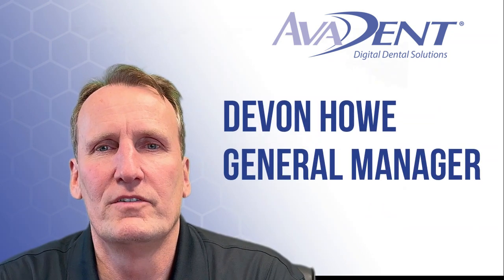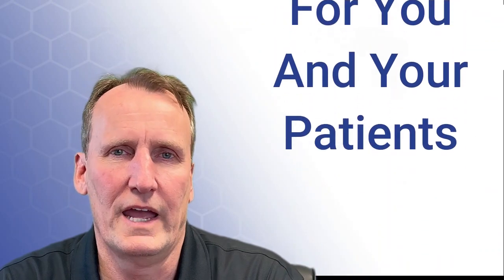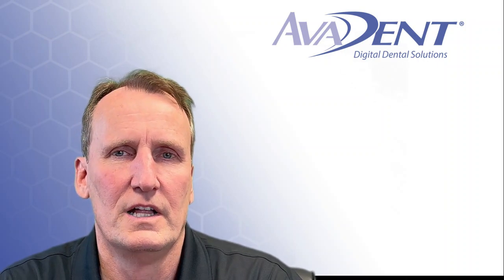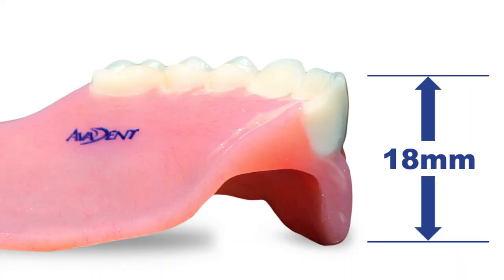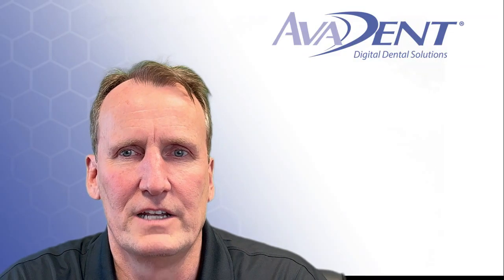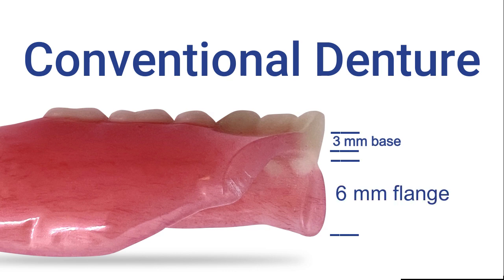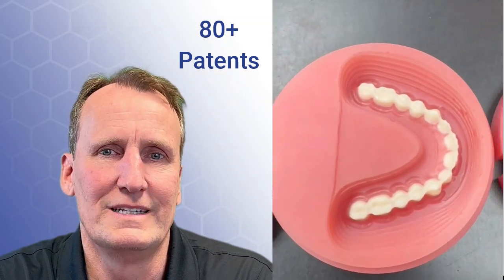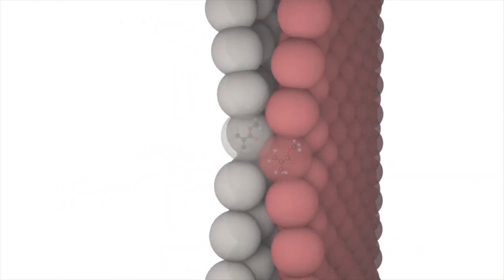Dentures with Devon: Ep 1- Milled Monolithic Dentures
AvaDent Digital Dental Solution brings you "Dentures with Devon" and the first video in the series: Milled Monolithic Dentures.